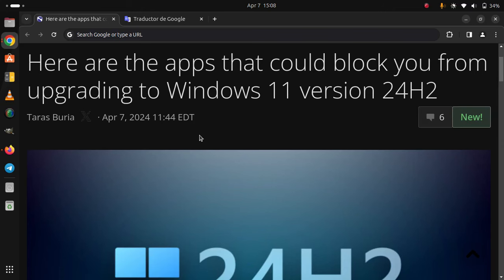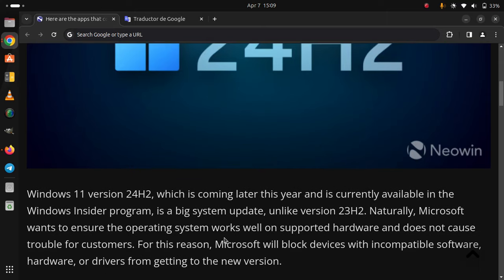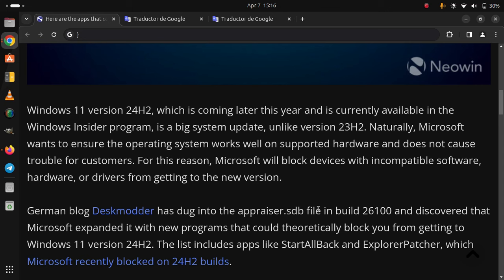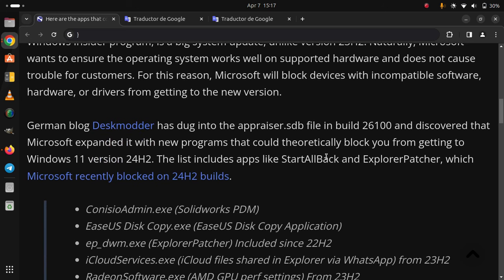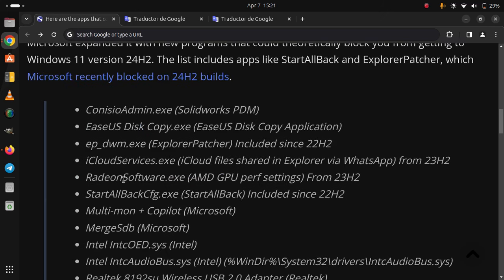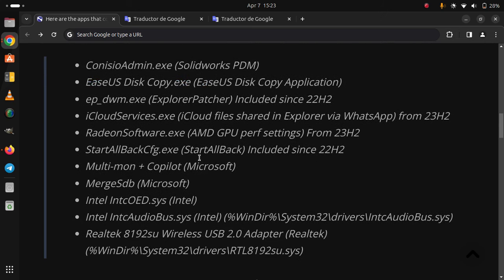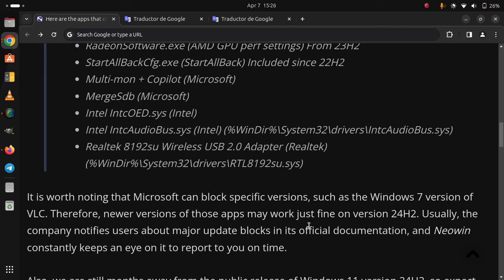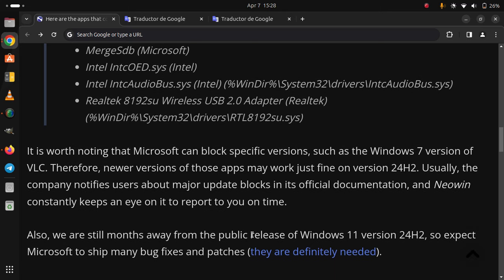Here are the apps that could block you from upgrading to Windows 11 version 24H2